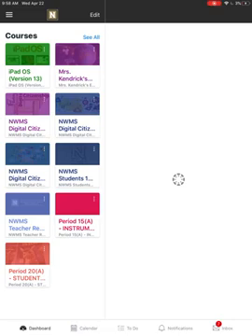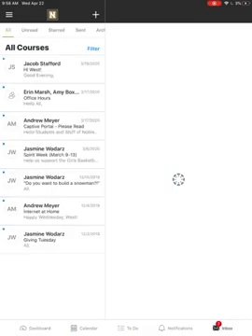How to Use Messages in Canvas